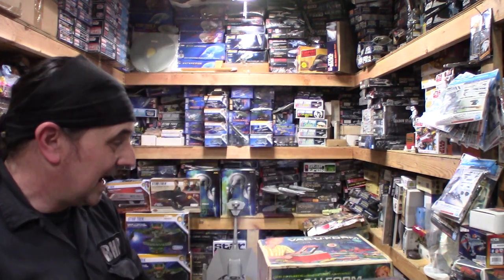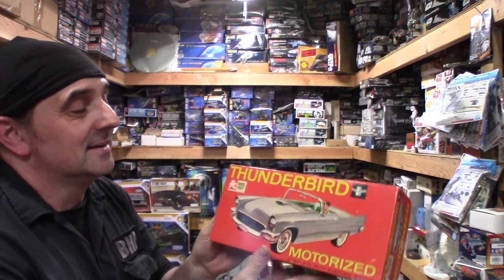BHP1742 Model shed Ark update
another shed update and me fighting wasp